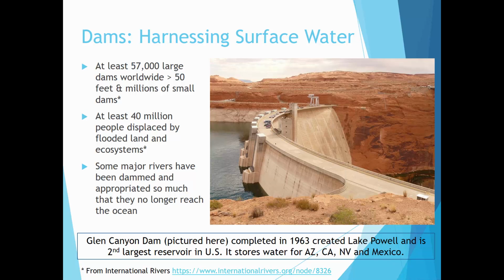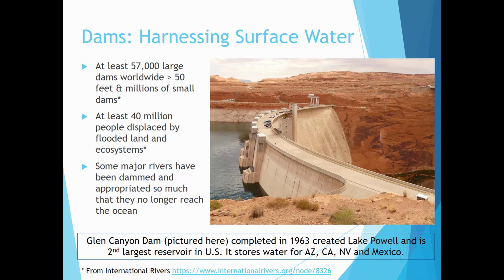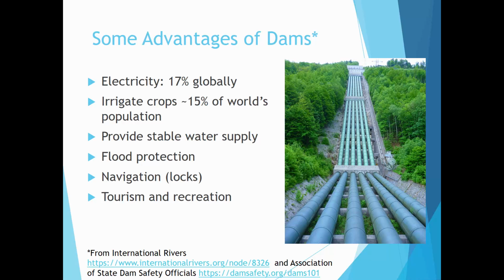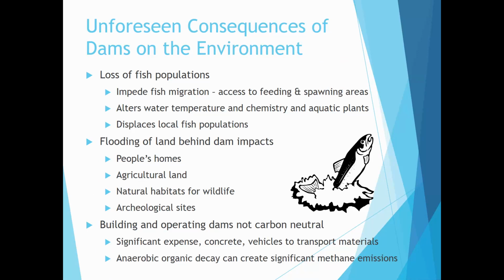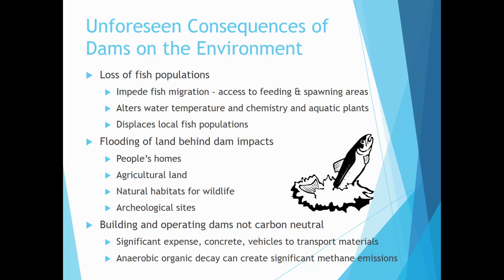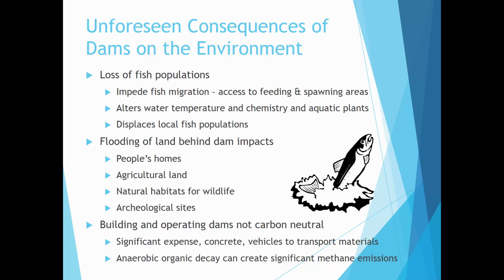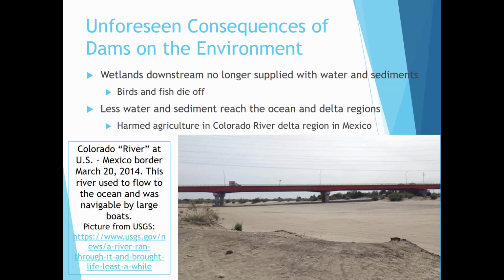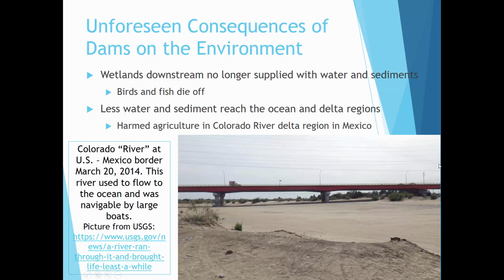Water consumption issues: Dams